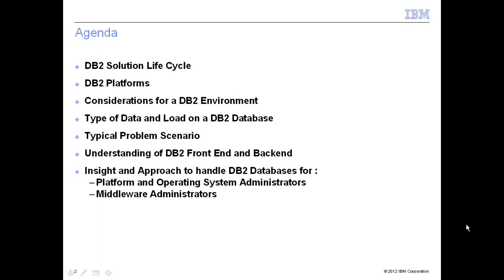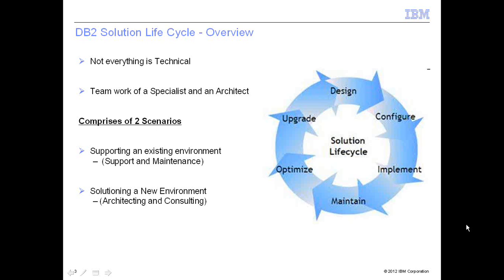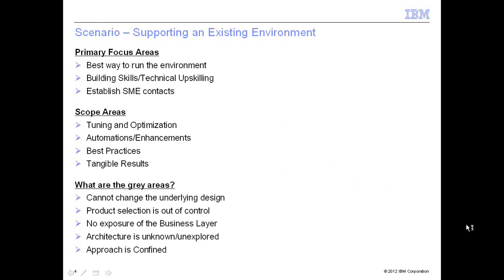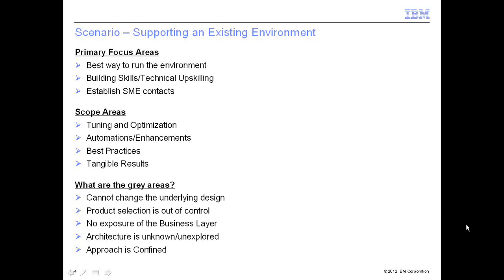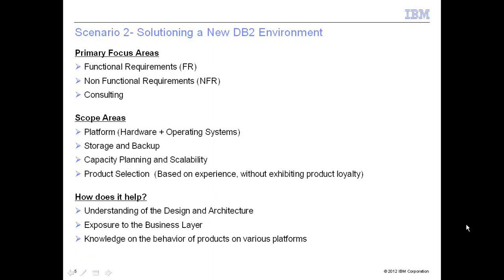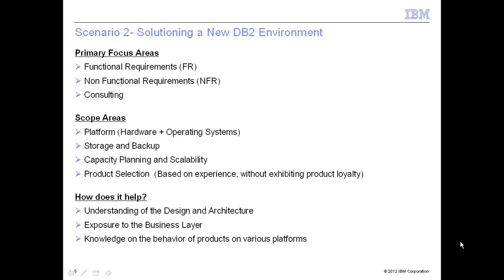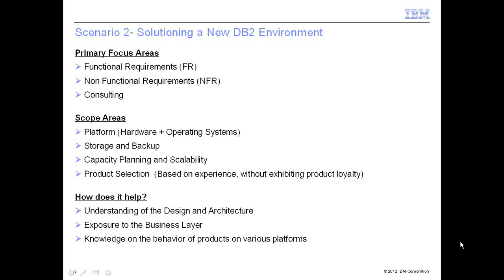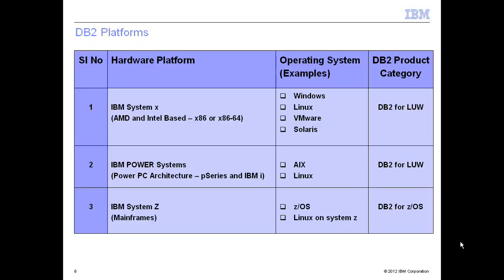DB2 Solution Life Cycle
Let me take you through the agenda for today's topic moving on to slide number 2.

We'll go through some of these points of what is a DB2 solution Life Cycle? What are the typical DB2 platforms? Many of them get confused as to what is DB2? How does it behave on Linux systems? How does it behave on main frame systems?

So I will give you an overview about the various DB2 platforms. What are the important considerations for a DB2 environment because most of the times we only talk about the database on a system but there are lot of other things to it like what is the platform (( )) what are the middleware that it is interacting with.